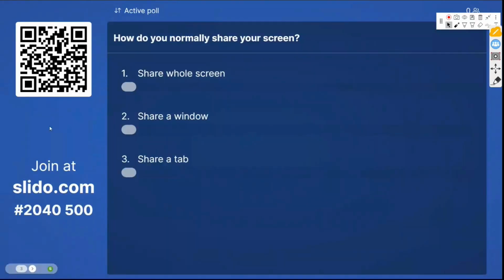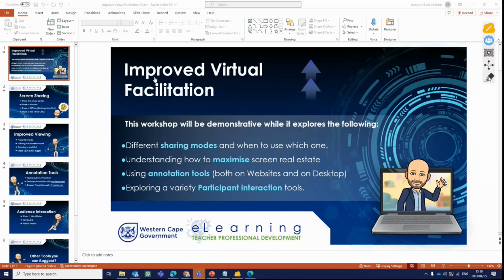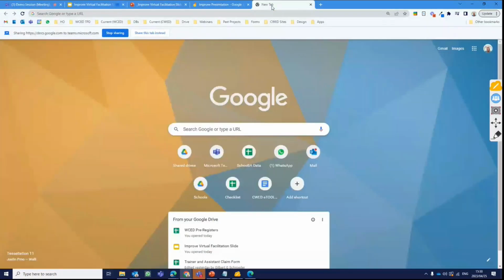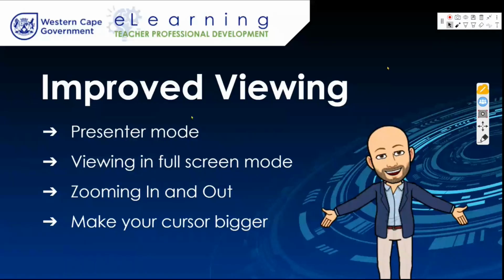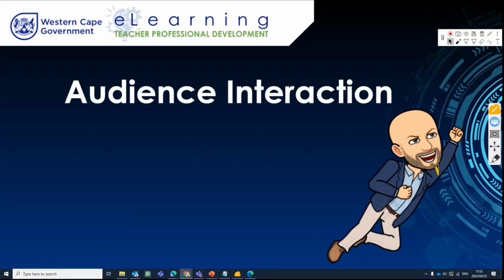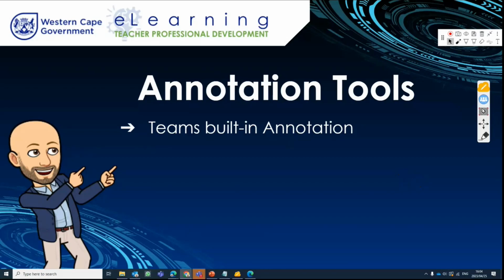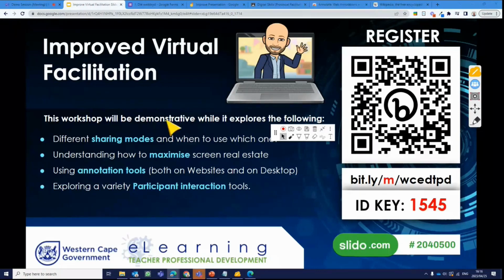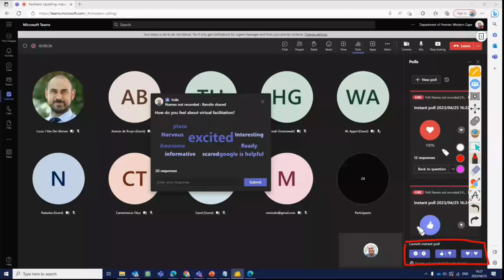Improved Virtual Facilitation (April 2023)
This workshop will be demonstrative while it explores the following:

Different sharing modes and when to use which one.
Understanding how to maximise screen real estate
Using annotation tools (both on Websites and on Desktop)
Exploring a variety of Participant interaction tools.